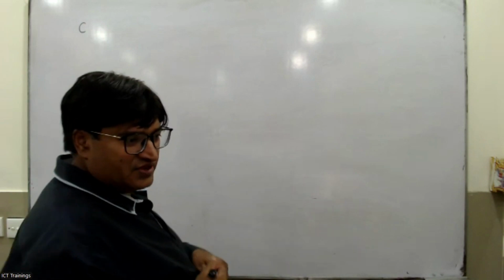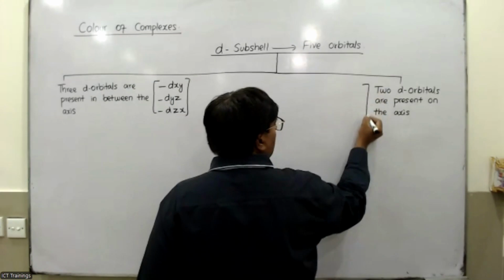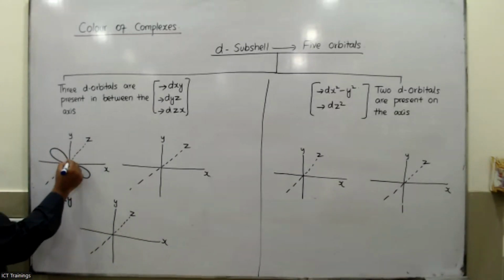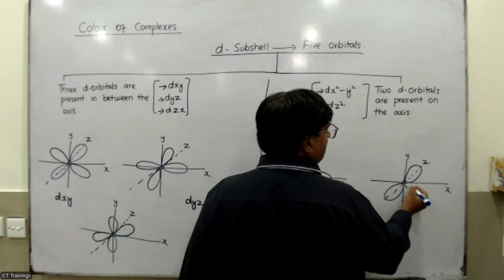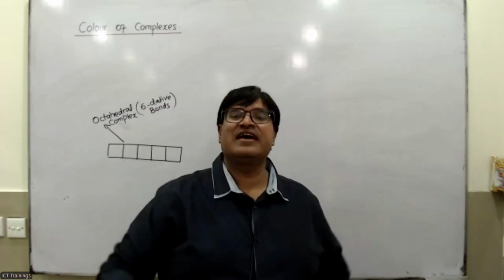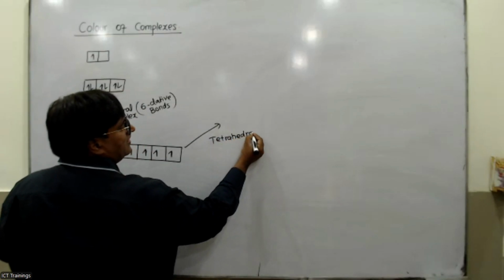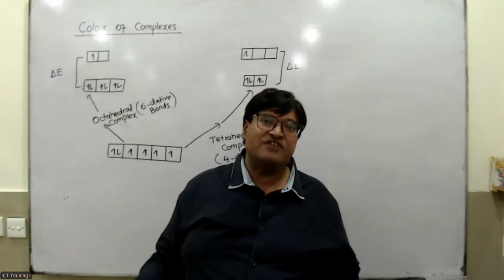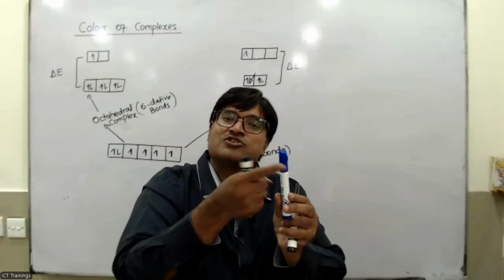A Level - Chemistry(A2) - June Session 2024 - Lecture#55